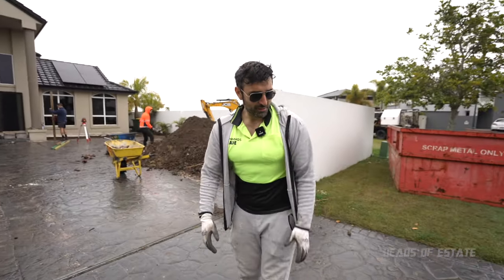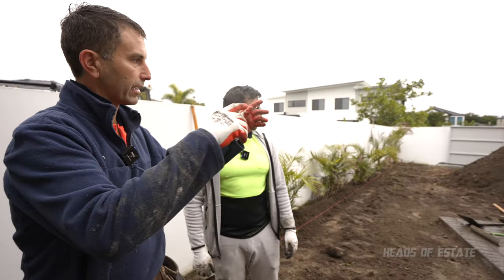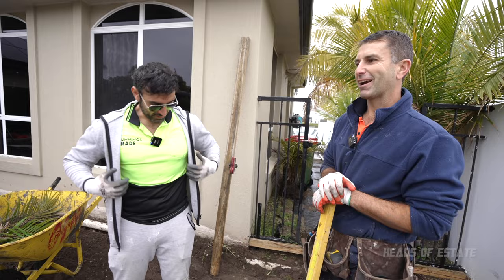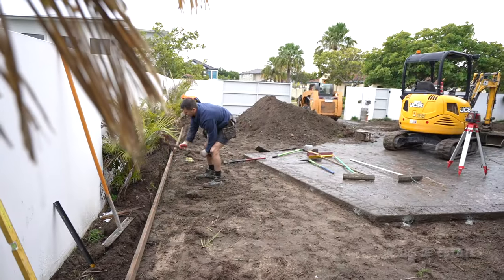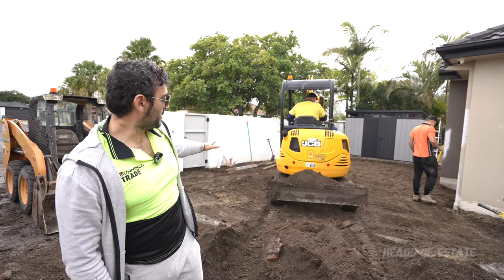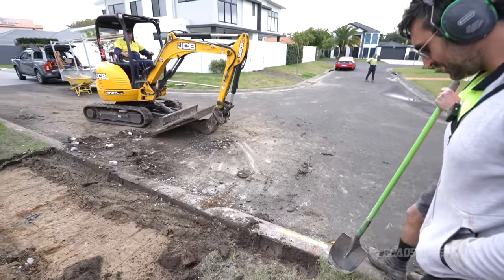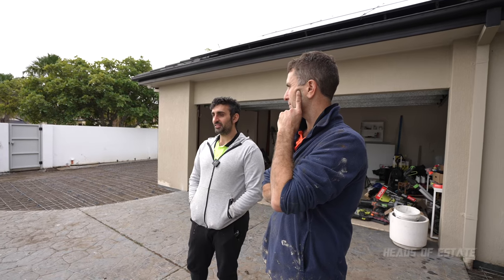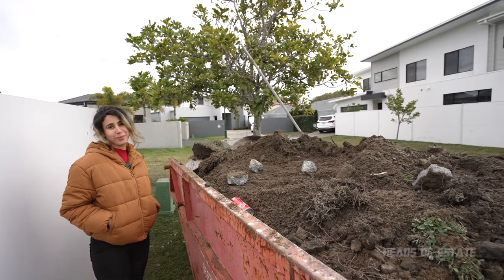MASSIVE Concrete Driveway and Carport Renovation - OVER 100m2 Demo & Prep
Running out of space to park your car? Car scraping on your driveway? In this project we knockdown a concrete wall and prepare over 100m2 of land for a massive concrete pour.

CHAPTERS
0:00 Intro
0:51 Finding Services
2:40 Levelling
5:36 Excavation
6:45 Dowels
7:46 The Forms
9:29 Compacting
10:33 Expansion Joints
11:21 Concrete Cutting
13:03 Chairs & Preparation
15:15 Driveway Demo
16:15 Wall Demo
18:15 Kerb Preparation
19:18 Mission Complete

MUSIC
Patrick Patrikios